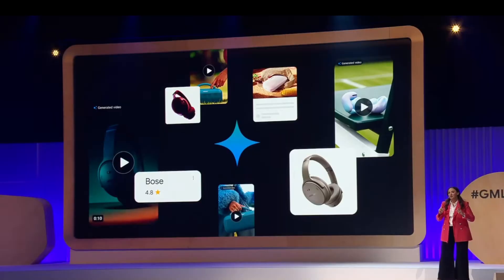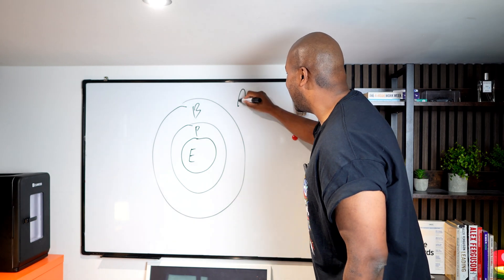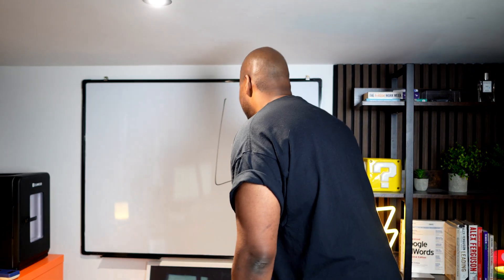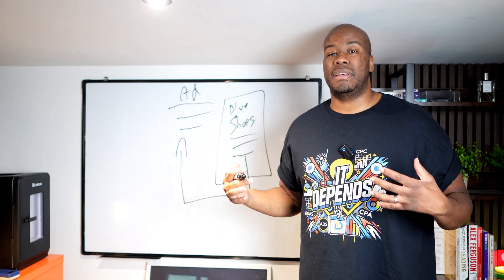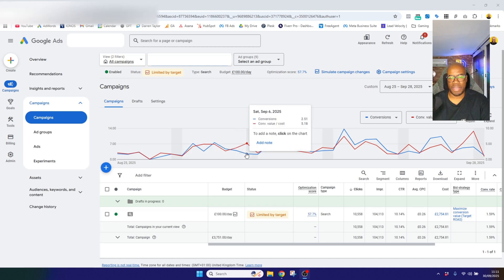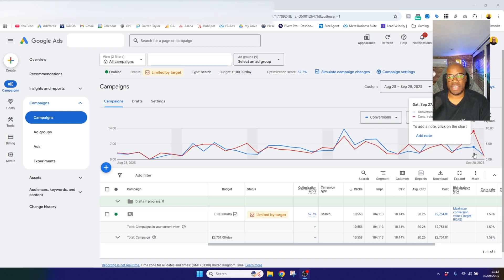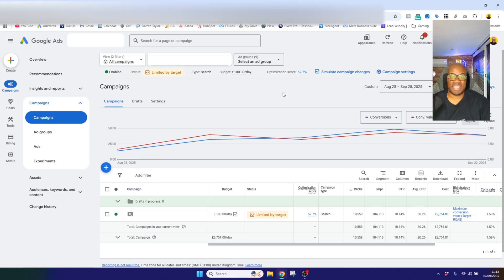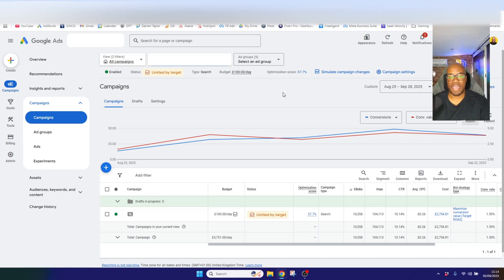I tried AI Max… the results surprised me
Google has been pushing AI Max in the Google Ads interface, but does it actually work? Let me share the results of an ongoing trial I am running.